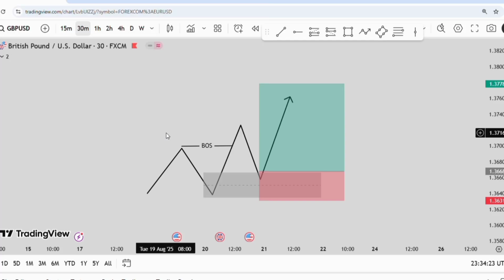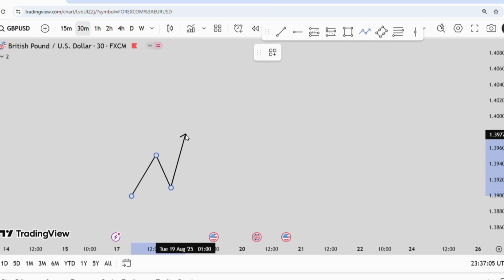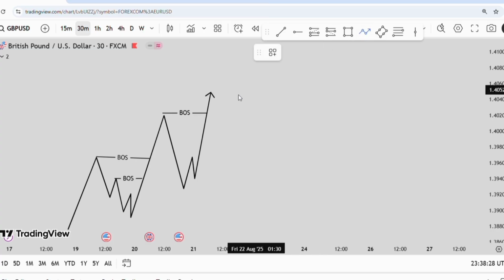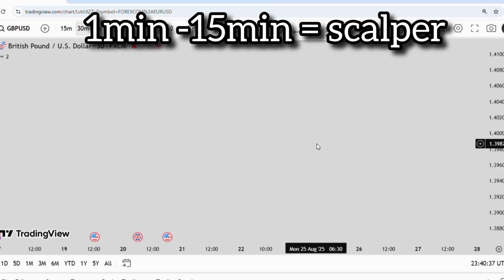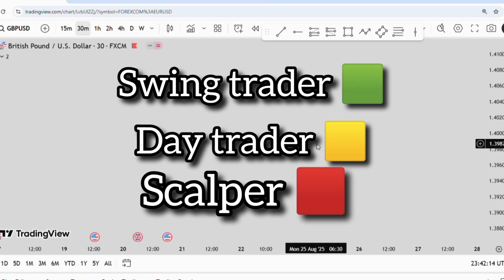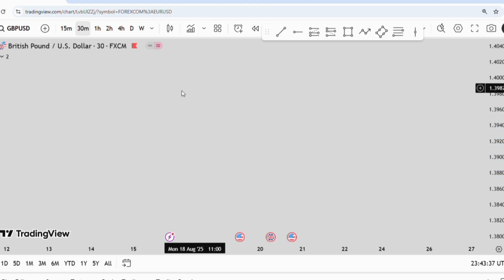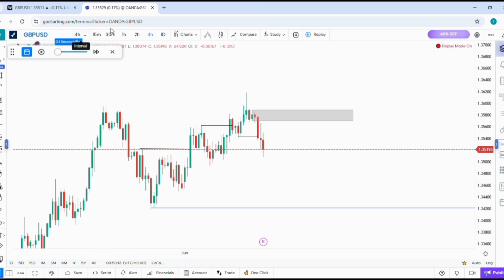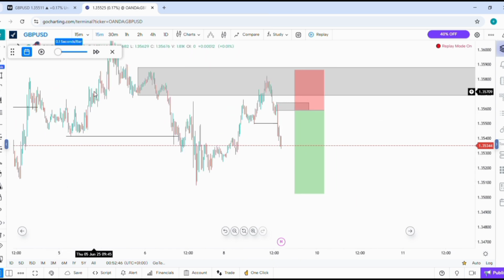The Altimate Market Structure Course [Break Of structure Trading Strategy 2025]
Most traders get confused when the market shifts direction — but Smart Money leaves clear footprints. One of the most powerful footprints is the Break of Structure (BOS).

In this video, I’ll show you exactly how to use BOS to predict market moves before they happen. Once you understand this concept, you’ll stop chasing trades blindly and start trading with the precision of institutions.

Here’s what you’ll learn today:

✅ What a Break of Structure really means in Smart Money Concepts

✅ The difference between BOS and CHoCH (and why it matters)

✅ How to spot valid BOS vs fake moves

✅ How to combine BOS with liquidity for high-probability trades

✅ A step-by-step example you can apply in your own charts

Trading without understanding BOS is like driving without a map. Watch till the end and see how this single concept can transform your market analysis.